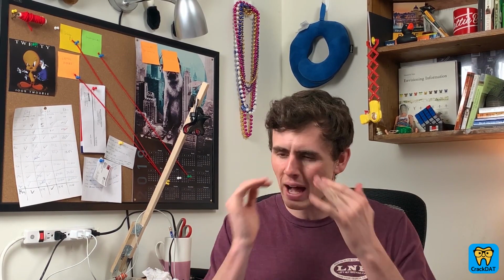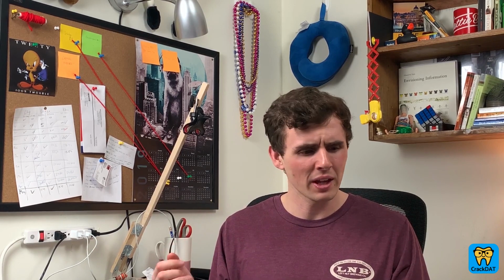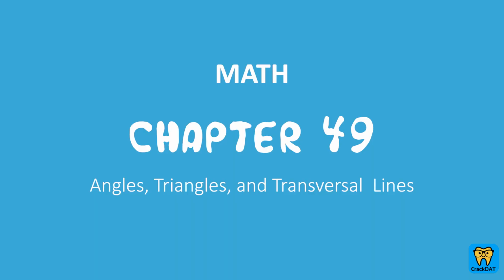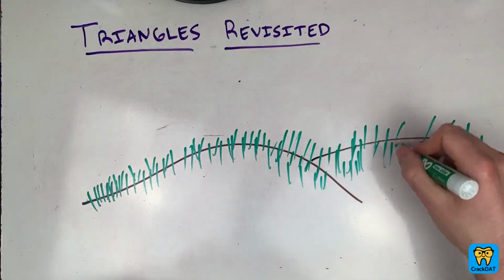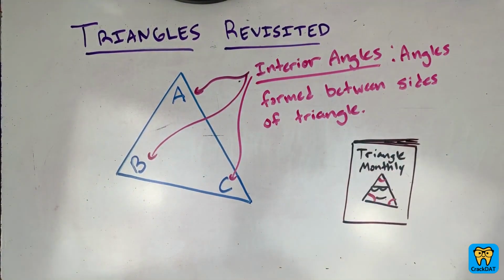DAT Exam Quantitative Reasoning Chapter 49 (CrackDAT.com)